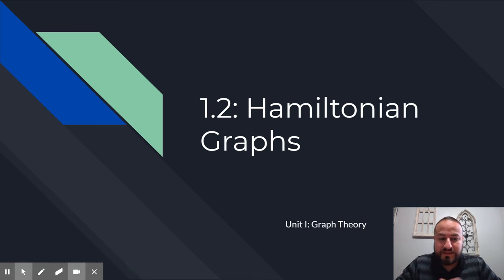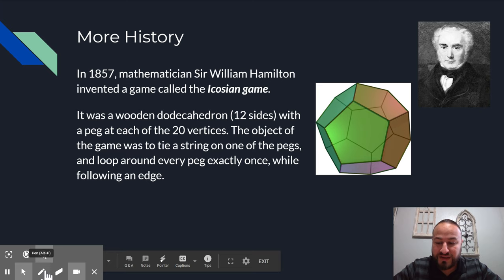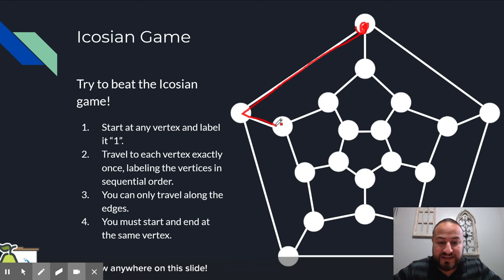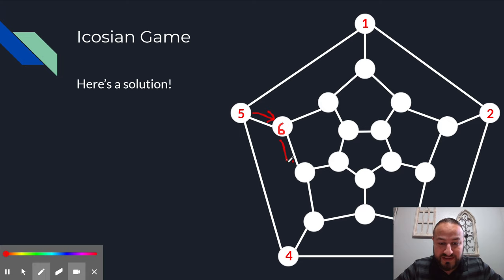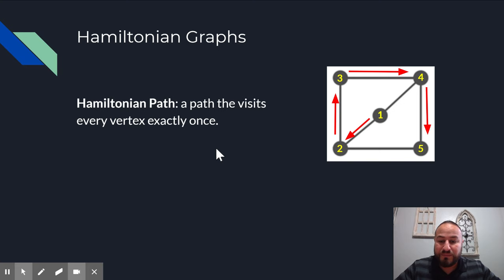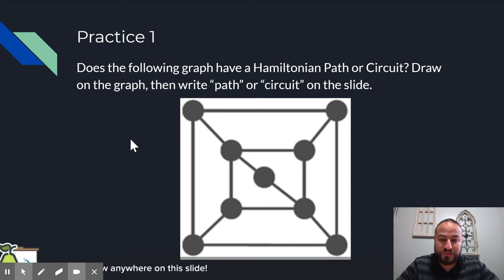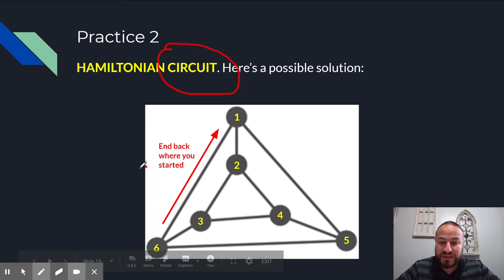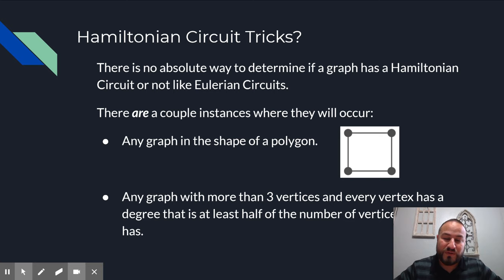Mon. 9.21 / Tues. 9.22: Hamiltonian Graphs